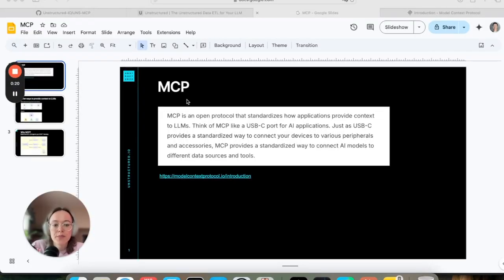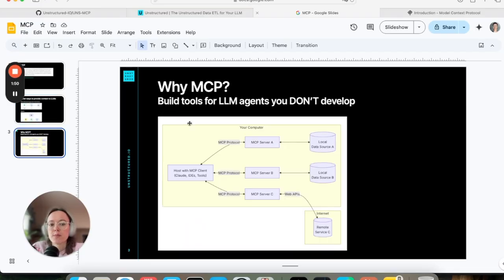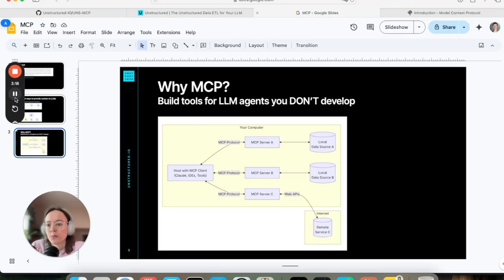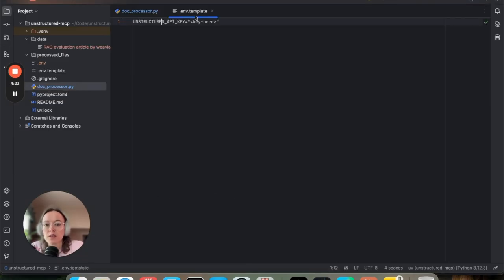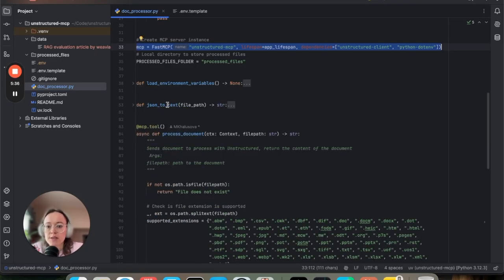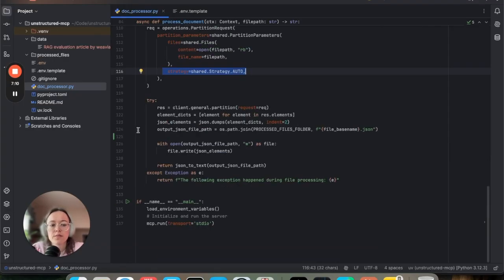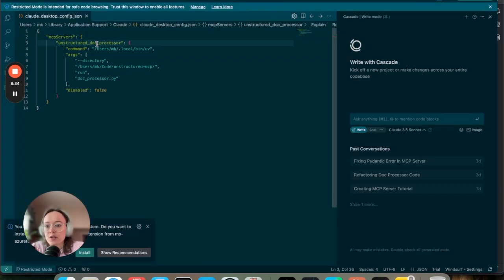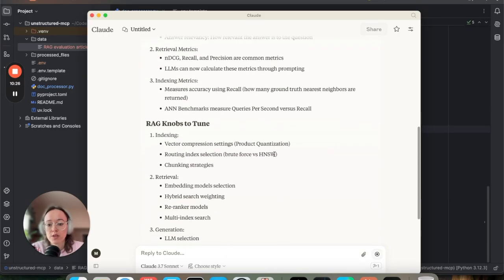How to Build an MCP Server with Unstructured API